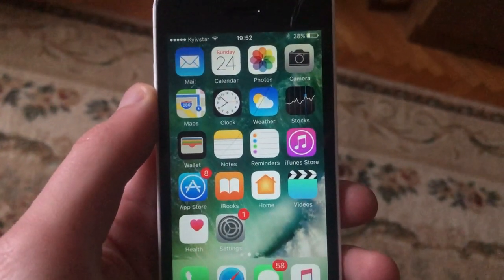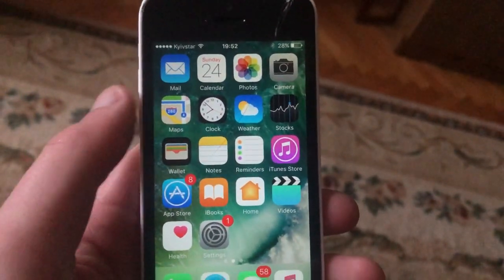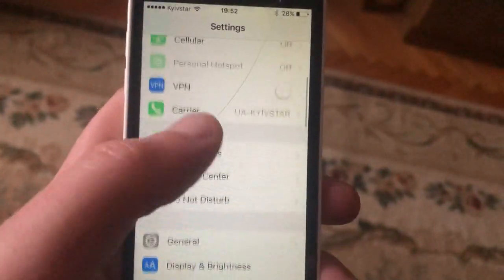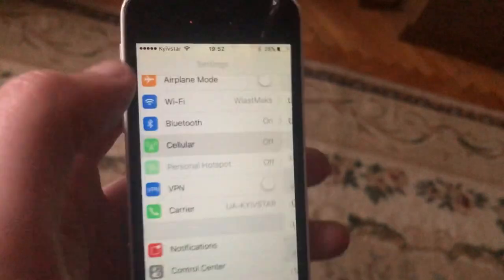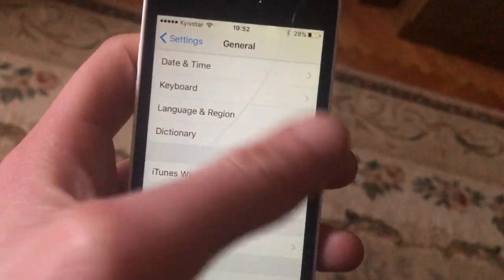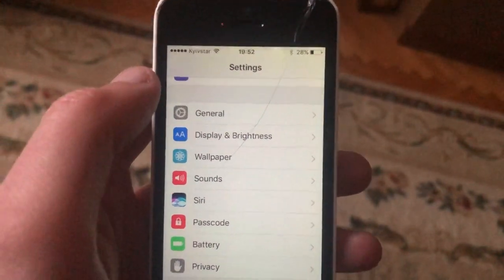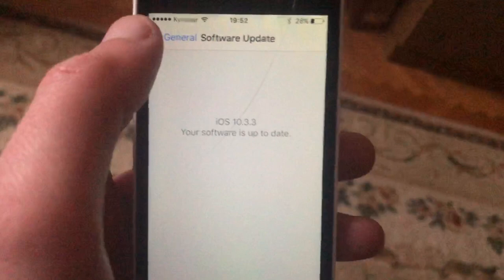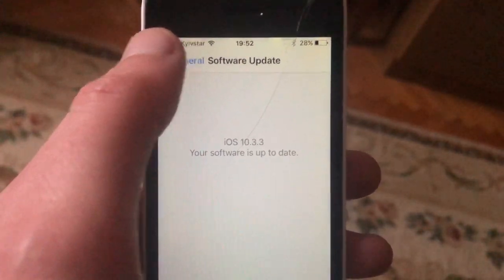Cannot Open Page On Safari Fix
If you don't know Cannot Open Page On Safari Fix, this video is for you.